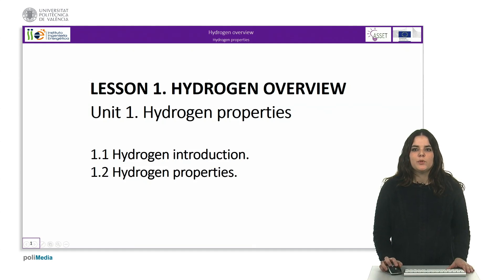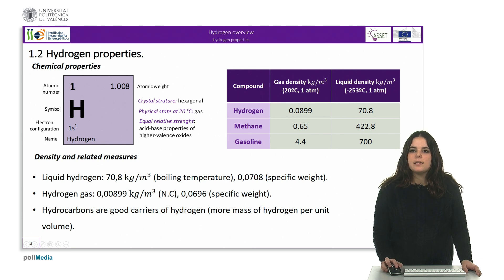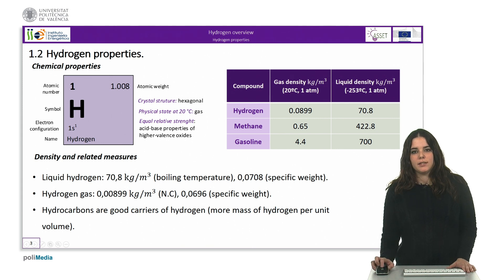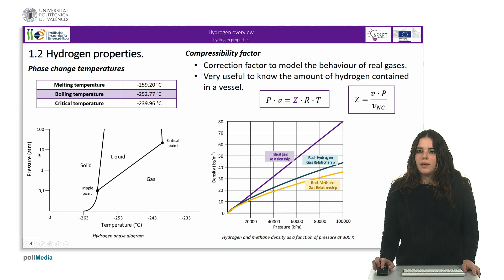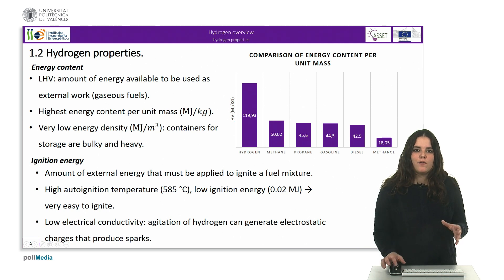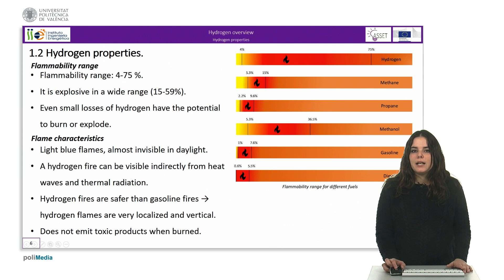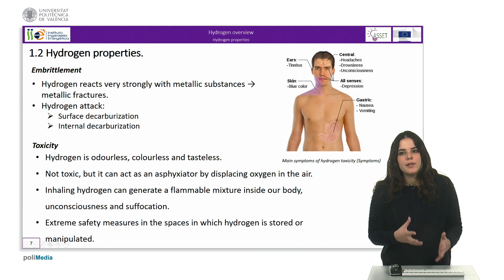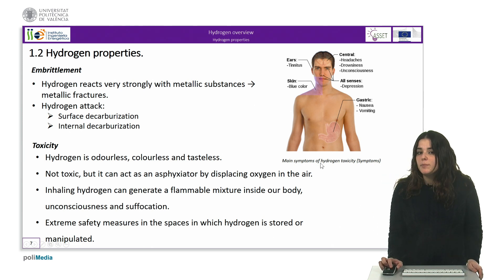Lesson 1 Hydrogen overview Unit 1 Hydrogen properties